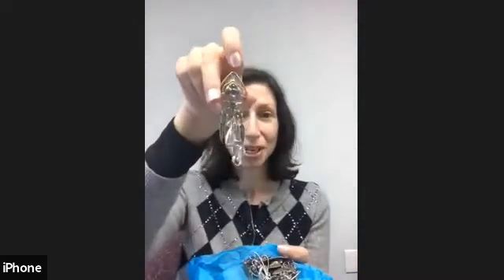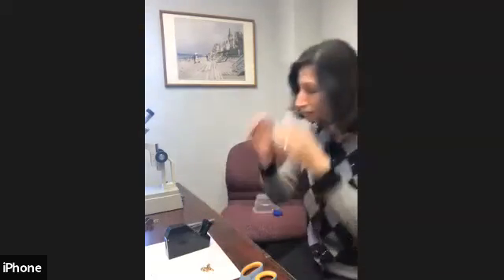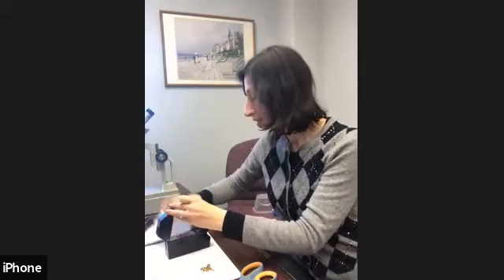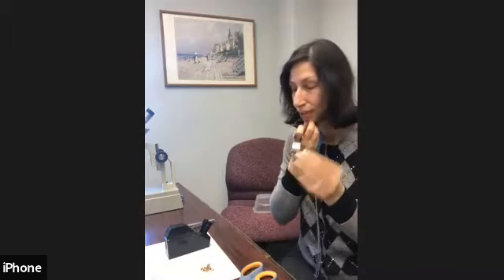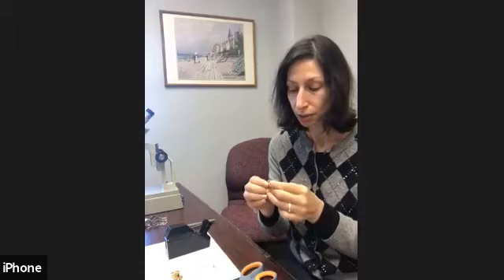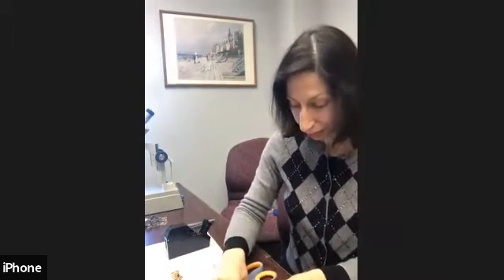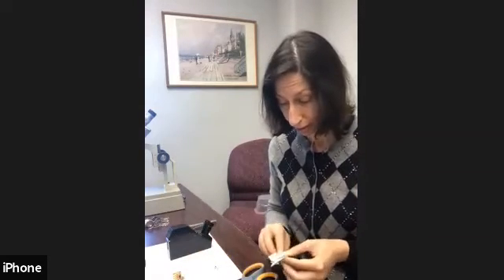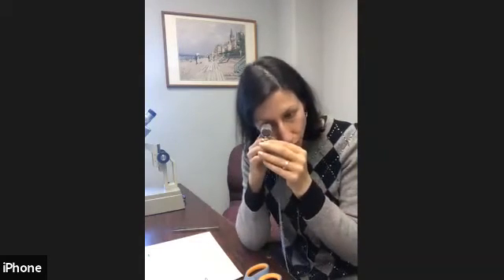Trinket or Treasure Appraisal - Part II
Nicholle Mogavero of Mayflower Estate Buyers conducts a virtual appraisal for BMI Development Manager Lori Ferrara as part of the BMI’s Trinket or Treasure fundraiser. The fundraiser, which ends November 30, invites you to use your unwanted treasures to help preserve the industrial treasures of Baltimore. for more information.